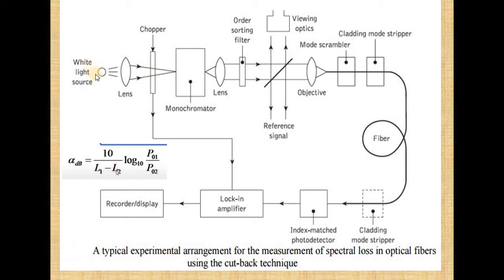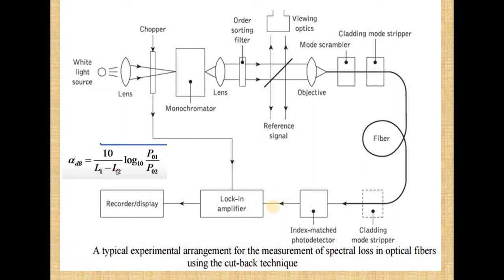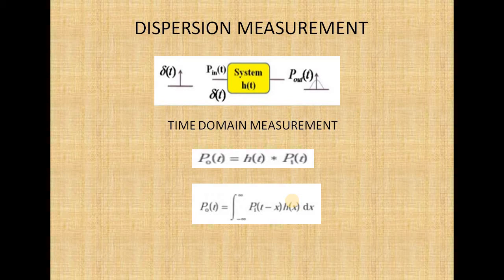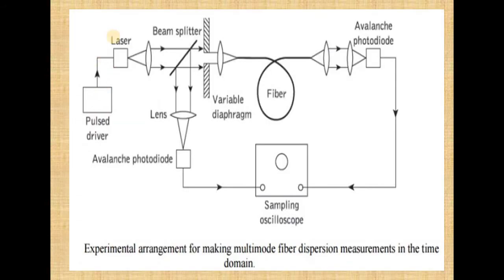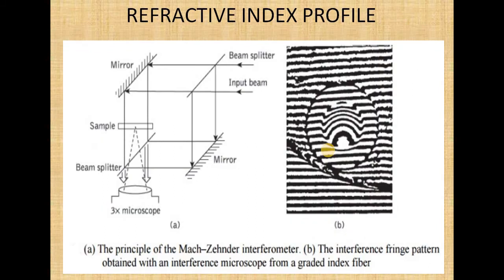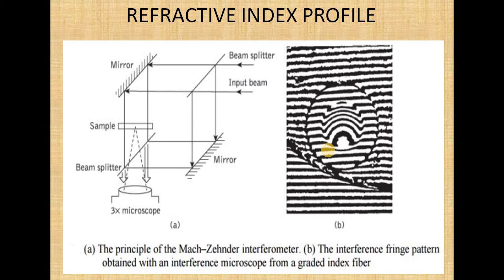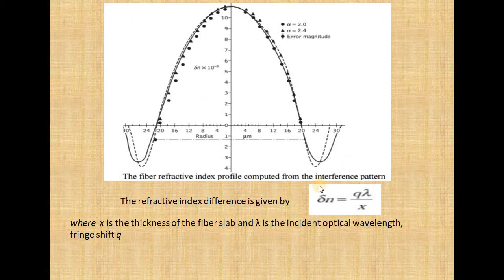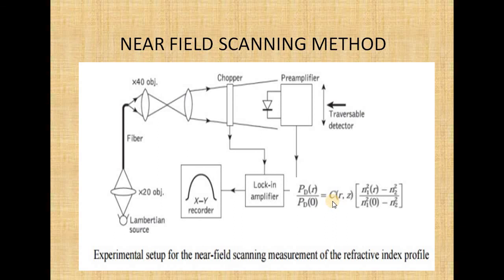Optical measurement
Attenuation measurement